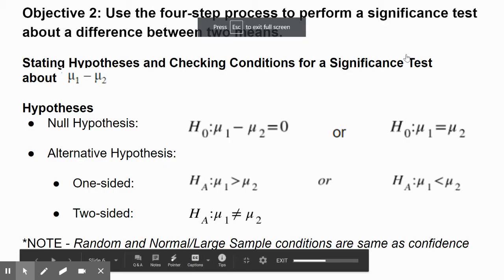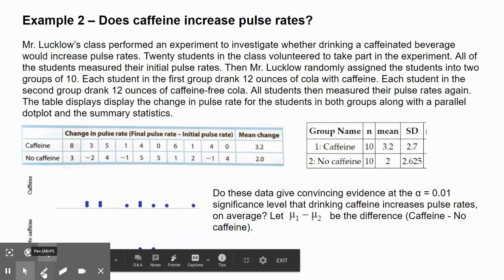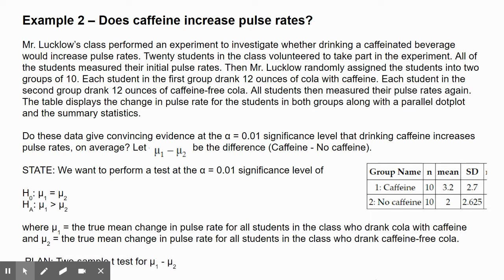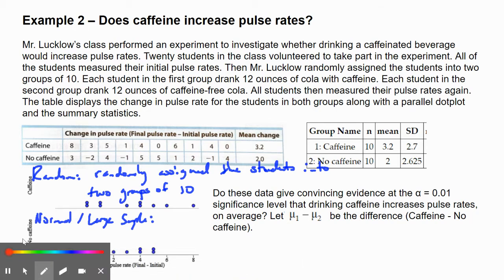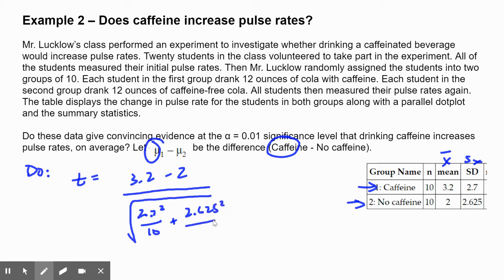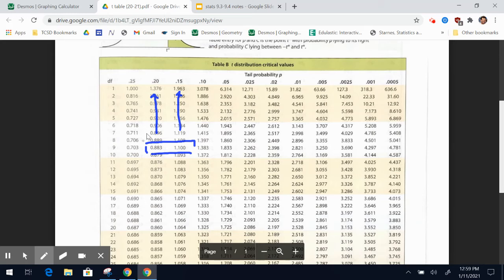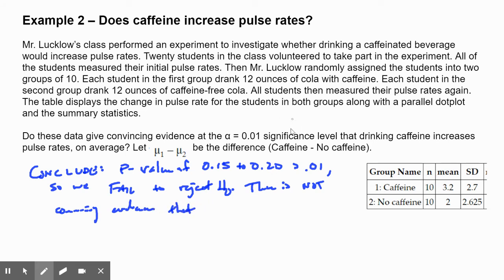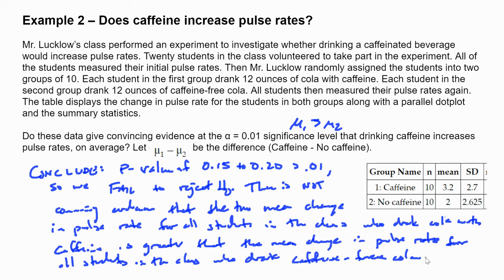stats 9.3-9.4 - difference in means #2